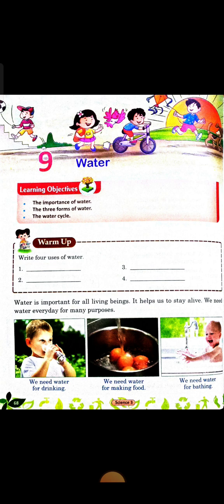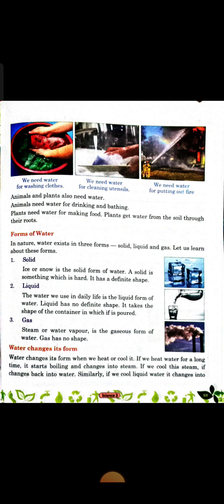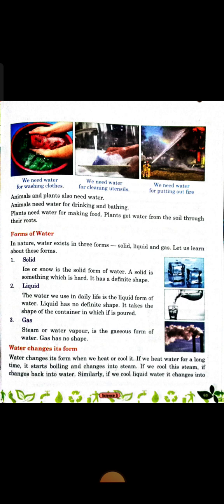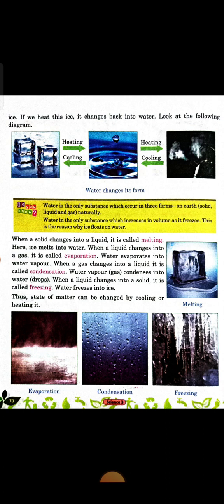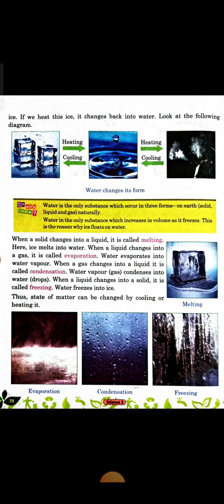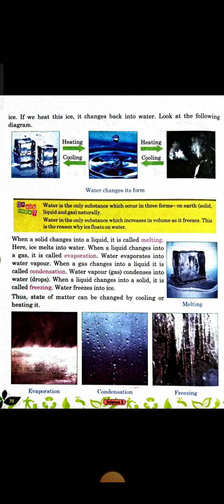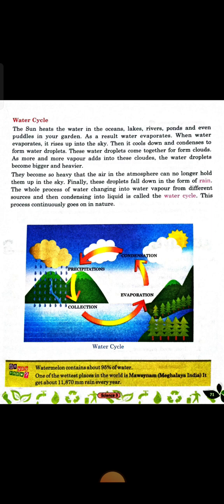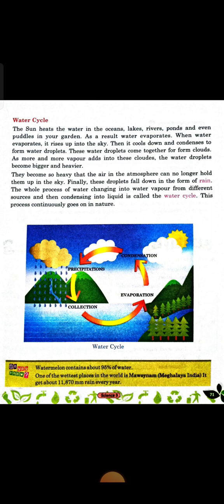3 Science Ch:9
Explanation of Ch:9